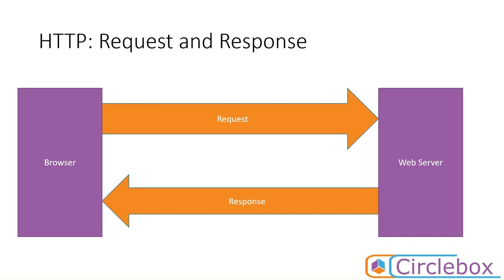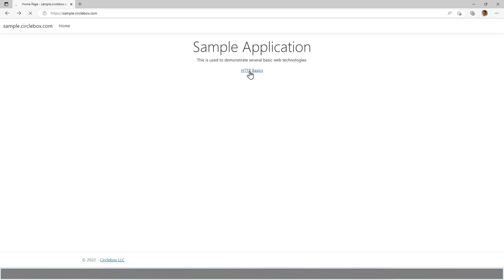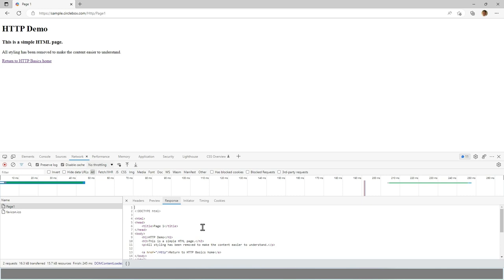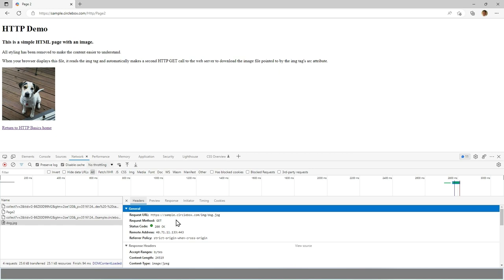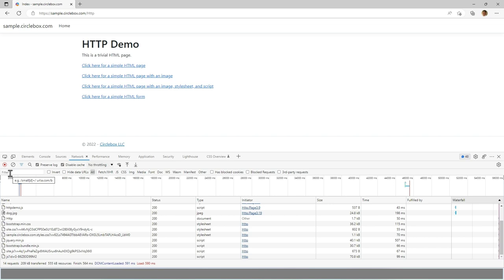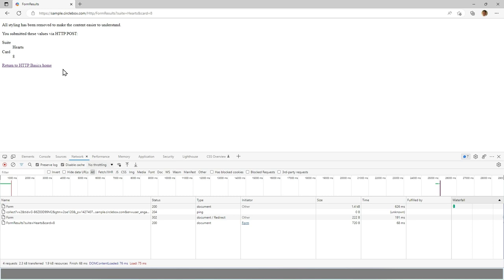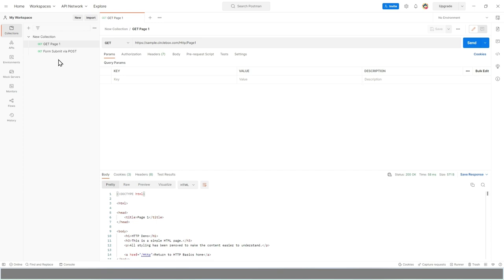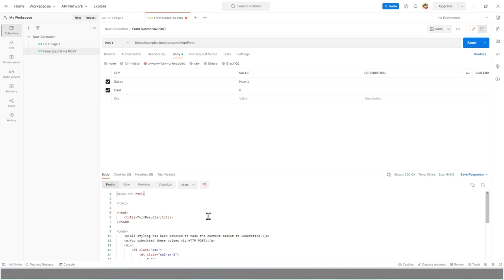HTTP Basics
Introduction to HTTP, demonstrating calls from a browser and from Postman.